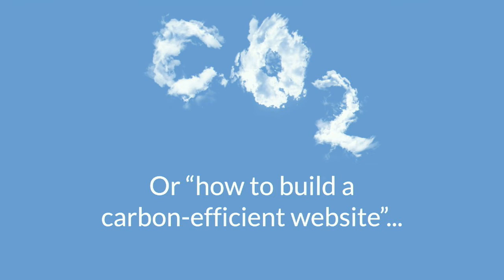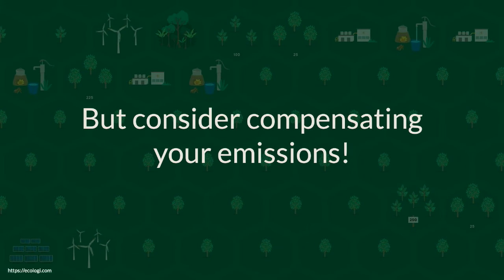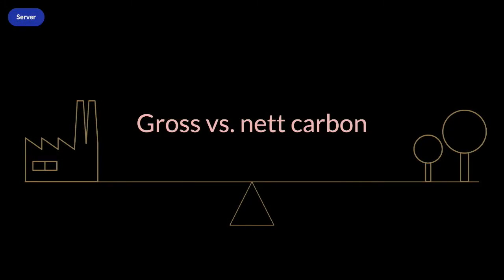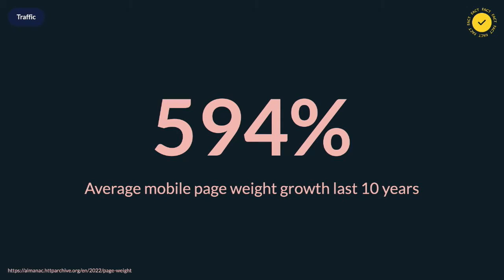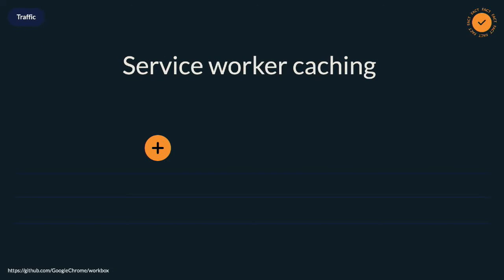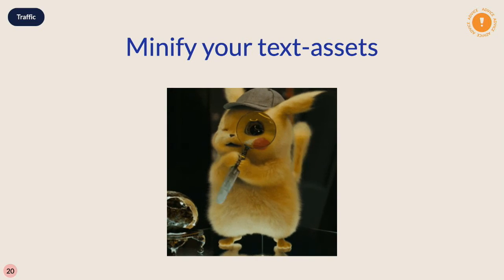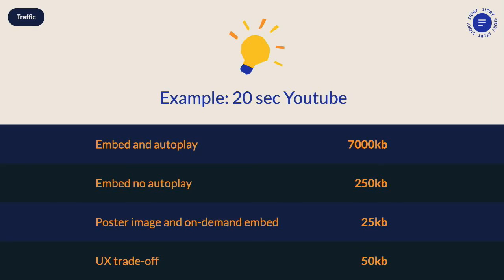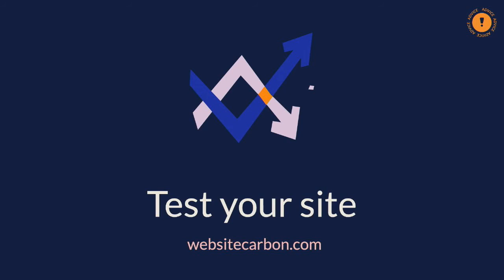Building sustainability into your web presence, Filip Bech-Larsen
The IT industry is responsible for 3-4% of global CO2 emissions. As developers we all have a responsibility to deliver digital experiences in the most sustainable way.In this session, we’ll share best practices on how to build sustainability into your web presence and deliver insights to help you minimize the climate impact of your website by diving into initiatives that will help you reduce carbon emissions.

Filip is a frontend developer focusing on delivering great user-experiences to the end-user. He is the CTO for Umbraco CMS, pushing the largest .NET Open Source CMS forward. Filip is passionate about the web, and cares not only about clean and efficient code, but also about accessibility and performance, in order for the web to be available and accessible for everybody.